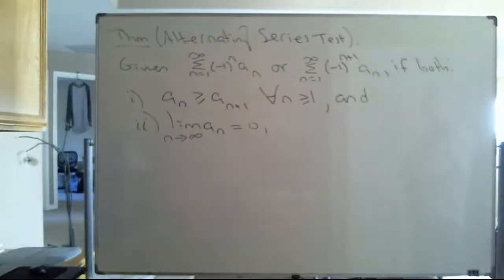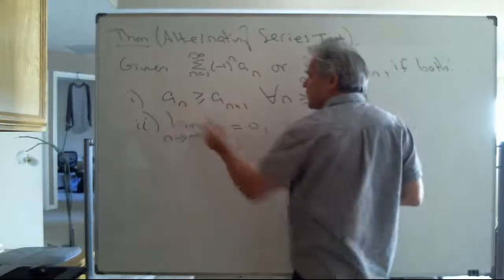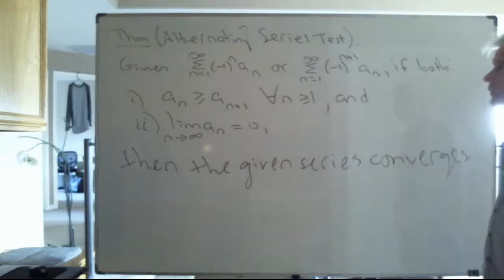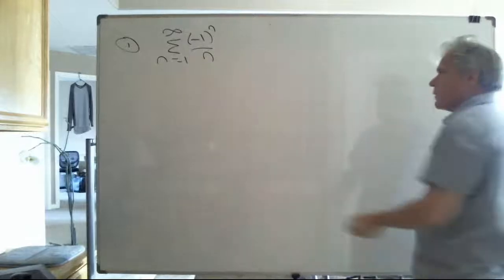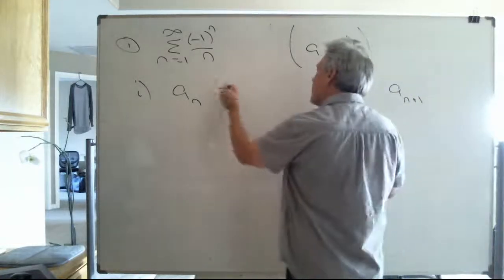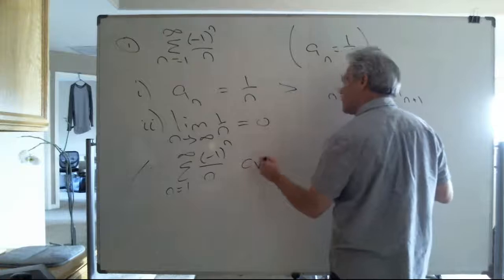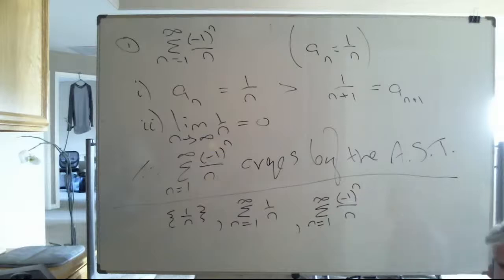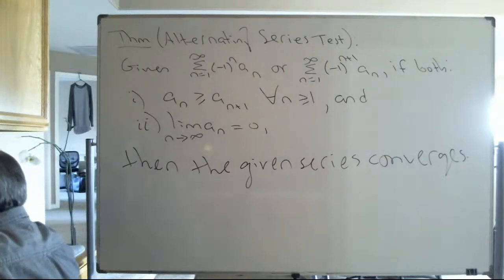Math 31, More Tests for SeriesN